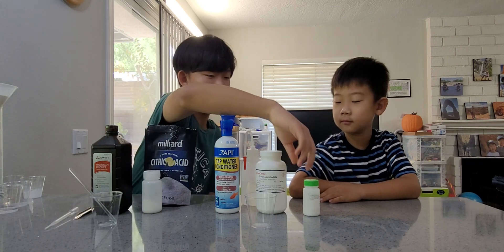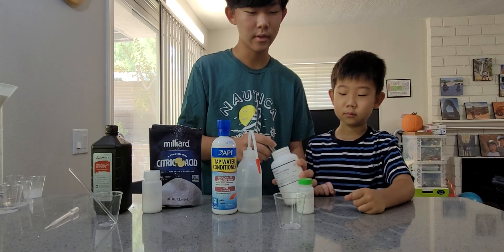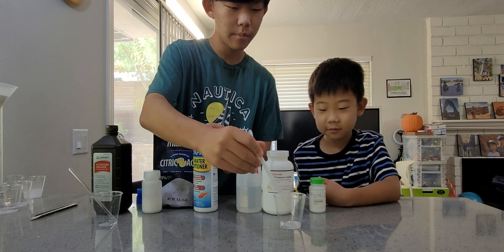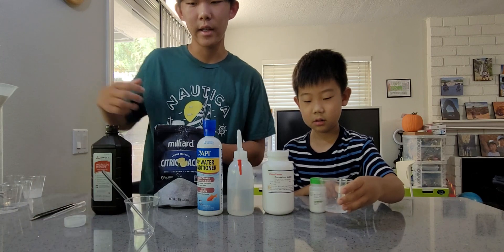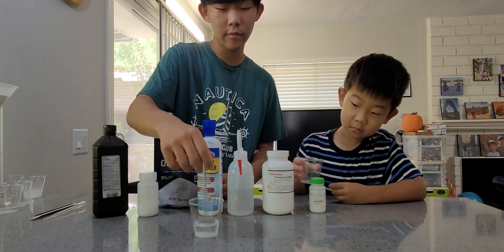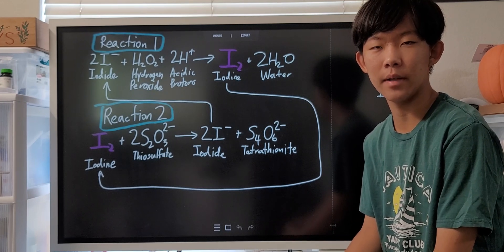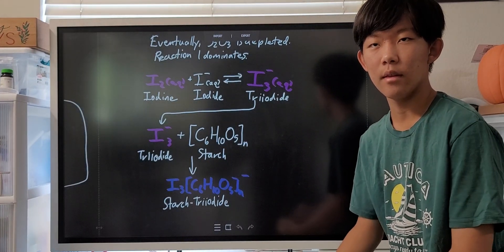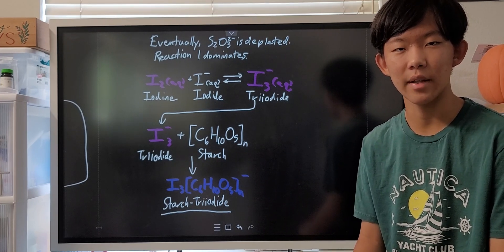Iodine Clock Reaction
In this video, we demonstrate the famous iodine clock reaction, how it works, and an additional trick you can try.

The iodine clock is simply the reduction of iodine and oxidation of iodide occurring simultaneously. Eventually, as the reduction reaction shuts down, iodine will remain in solution, and causes the solution to go dark.